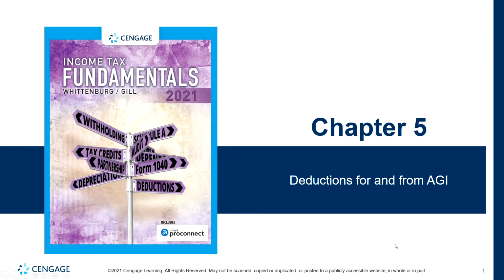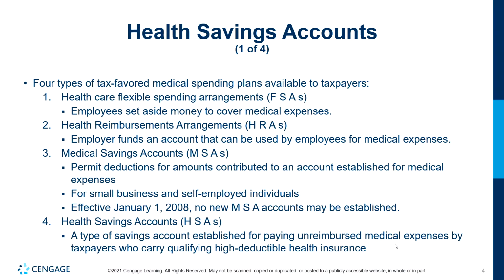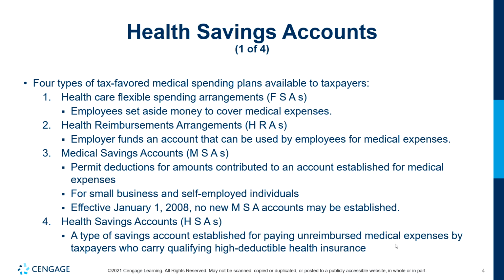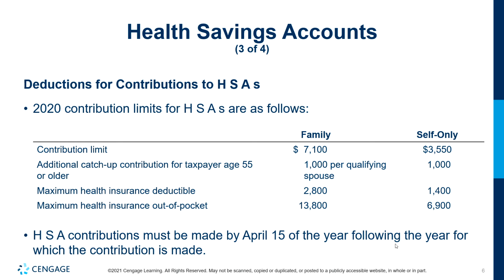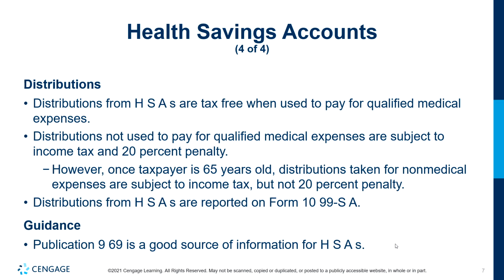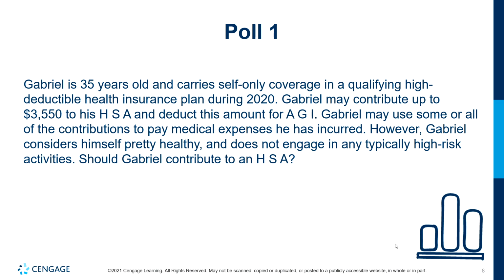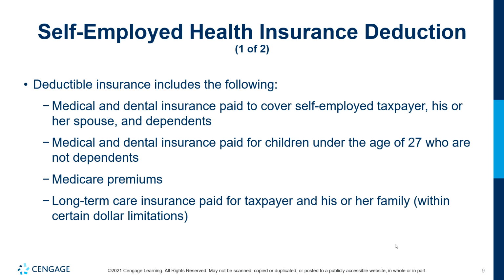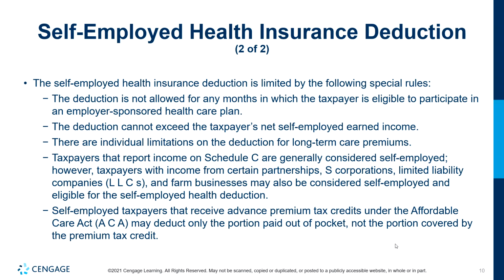Chapter 5 - Part 1 - HSAs and Self Employed Health Insurance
We now get to start with some deductions for AGI and the first heavy hitter is HSAs and other insurance items for self-employed individuals.